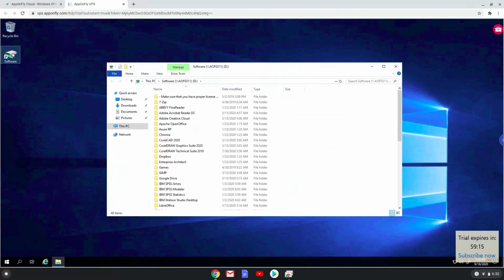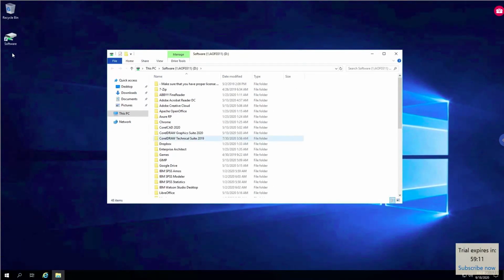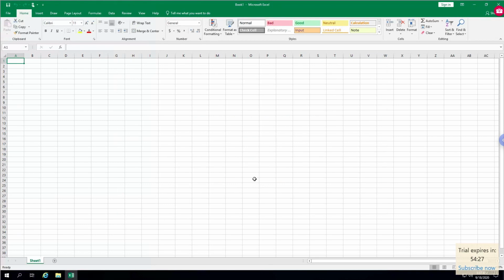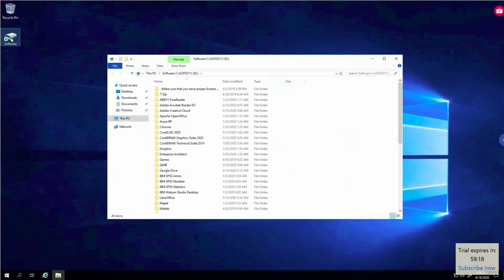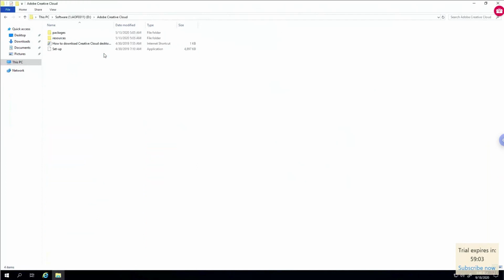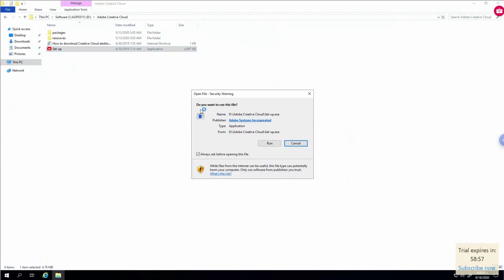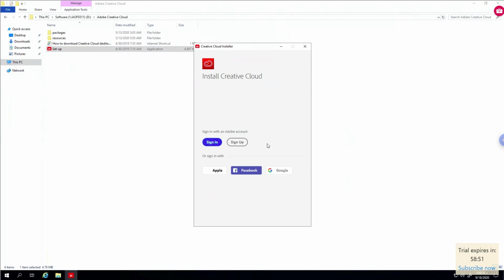How to run the desktop versions on Microsoft Office 2019 and Adobe Creative Cloud on a Chromebook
In this video, we are looking at how to run the desktop versions on Microsoft Office 2019 and Adobe Creative Cloud on a Chromebook.